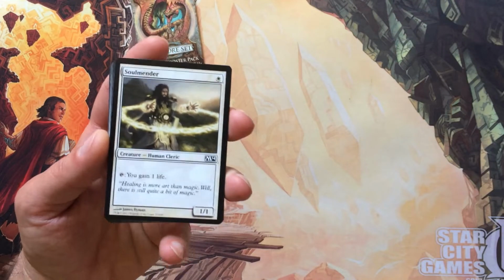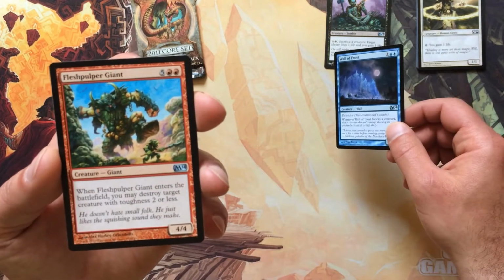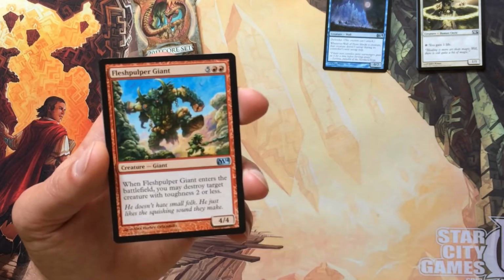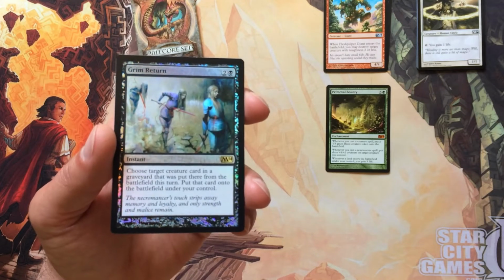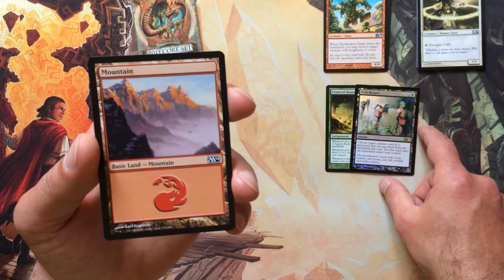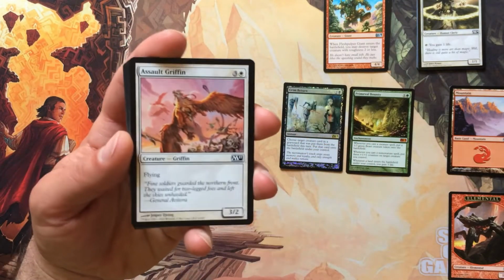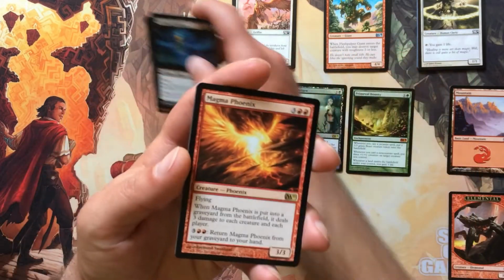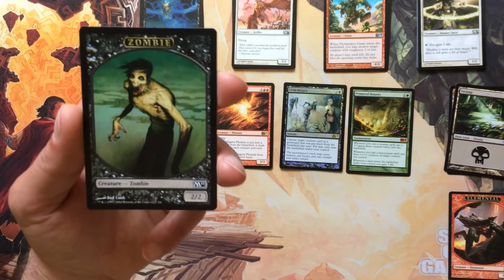Opening OLD MTG BOOSTER PACKS! - Core 2011 & 2014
Let's crack through some retro, nearly a decade-old Magic the Gathering Core Set Booster Packs!  These packs look so cool and bring back so many memories!  Can't wait to see what kind of cool cards we can bust into!